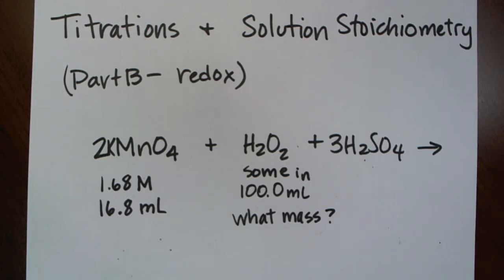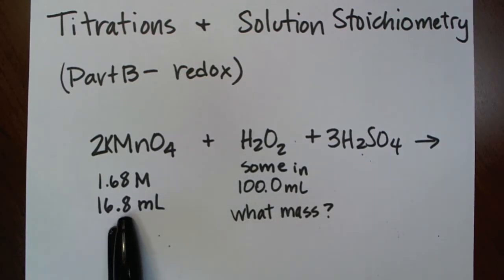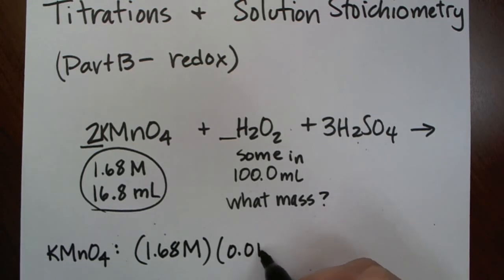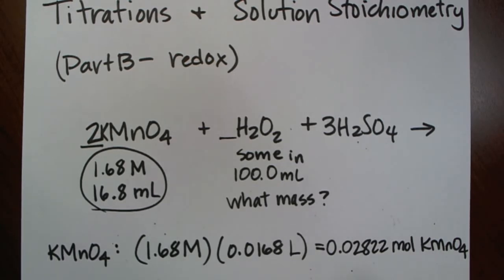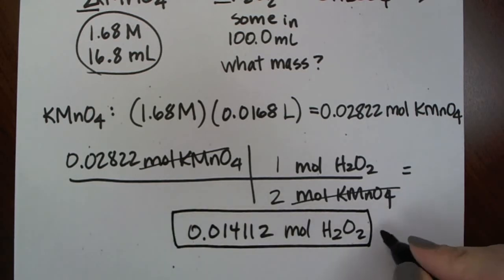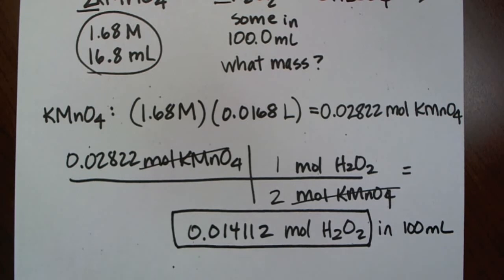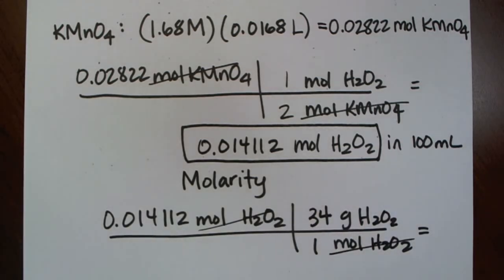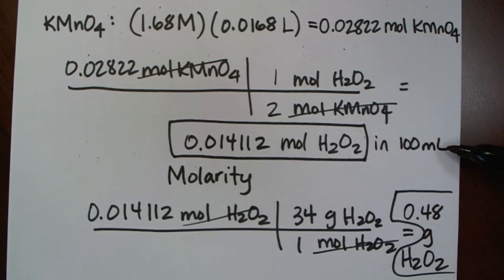151 - HW help - Redox stoichiometry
titration of one solution into peroxide solution